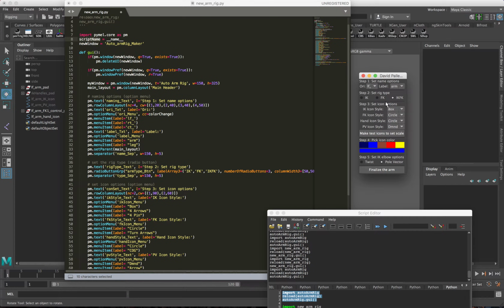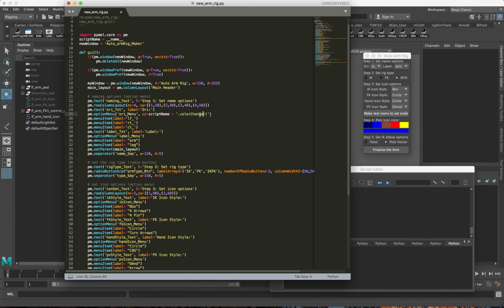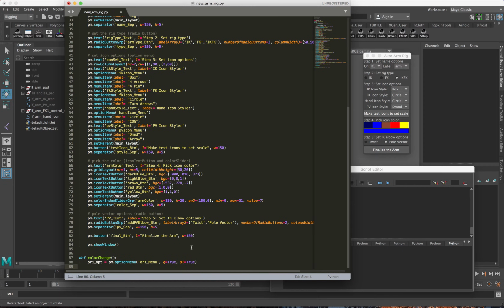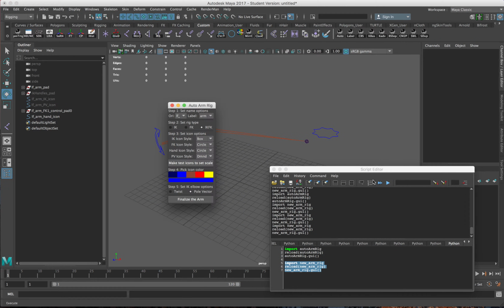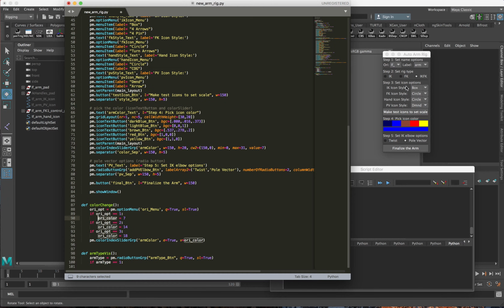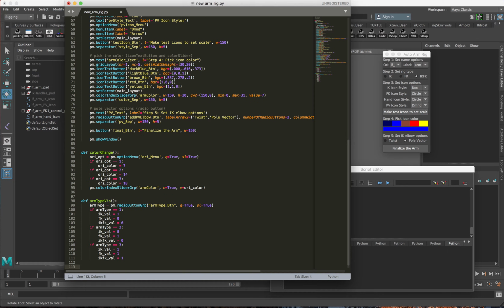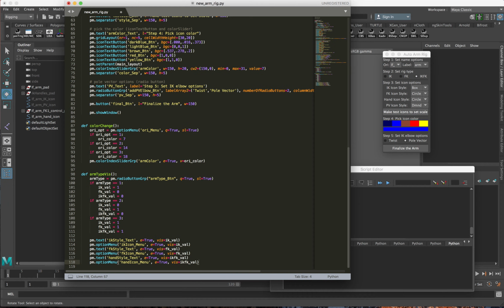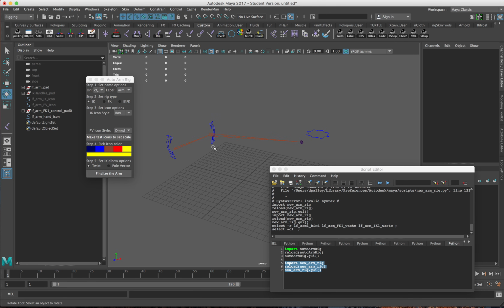Basic Auto Rigging in Maya with Python (Part 2)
This video series how to do basic auto-rigging using python.  This video will cover how to connect GUI objects together for visibility, color, etc.

Here is what the videos in this series are covering:
Part 1 - Basic interface setup
Part 2 - Connecting GUI objects
Part 3 - Making preset icons for scale (IK)
Part 4 - Making preset icons for scale (FK, PV, Hand)
Part 5 - Connecting GUI to preset icons
Part 6 - Creating auto arm rig (main function)
Part 7 - Creating auto arm rig (ik setup)
Part 8 - Creating auto arm rig (fk/switch setup)
Part 9 - Finalizing